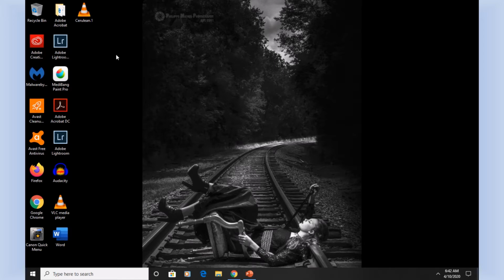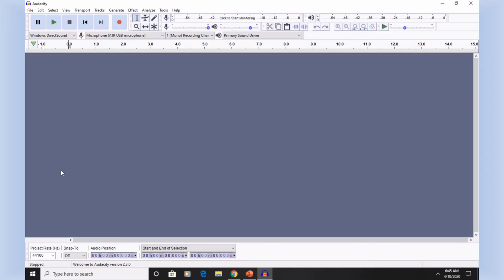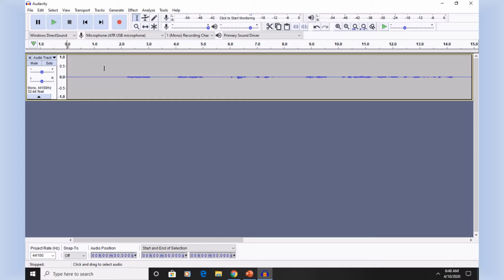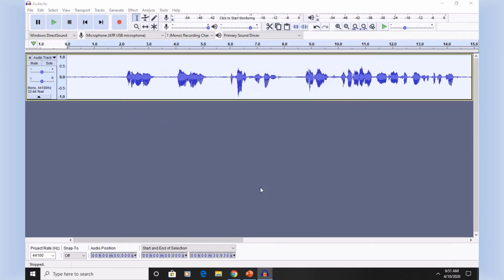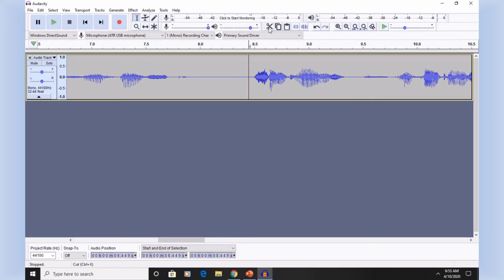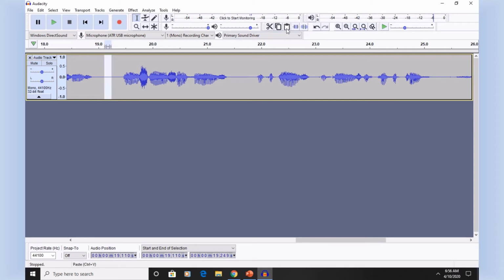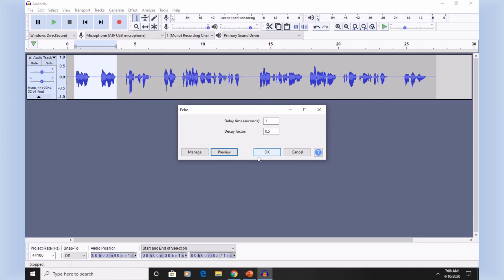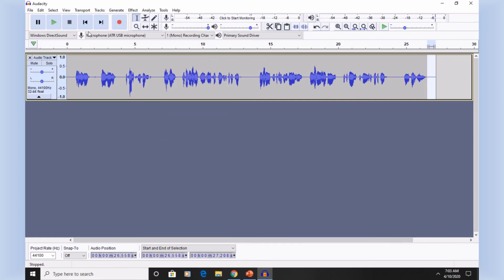Basic audio editing with Audacity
This covers some basic audio editing tasks/tools in the Audacity application.